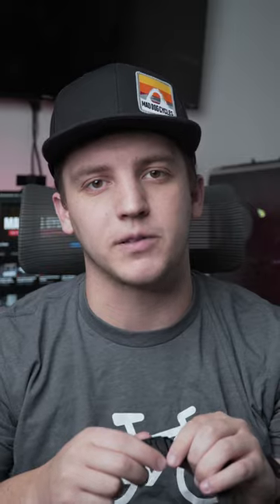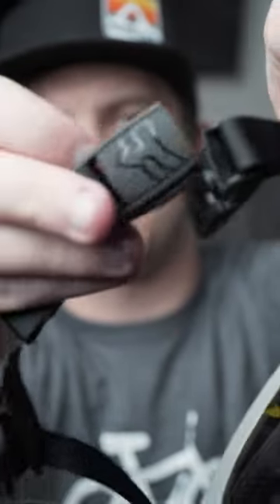The Best All-Around Mountain Bike Helmet? (Why It's Cool Wednesday)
Is this the best open-face mountain bike helmet on the market? The Fox Speedframe Pro open-face helmet is our go-to mountain bike helmet recommendation! Not only does the helmet comes with TONS of quality-of-life and safety features, but it doesn't sacrifice weight or ventilation for any of it! Check out a few of the reasons why we think the Fox Sppedframe Pro MTB helmet is so cool!